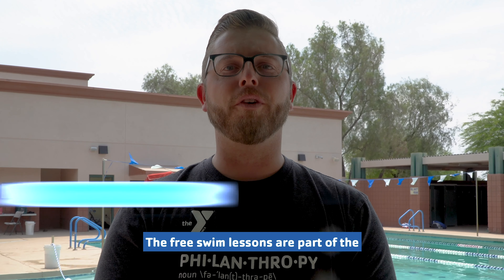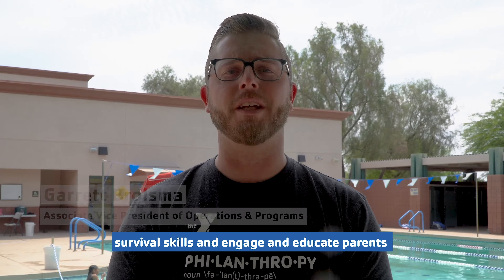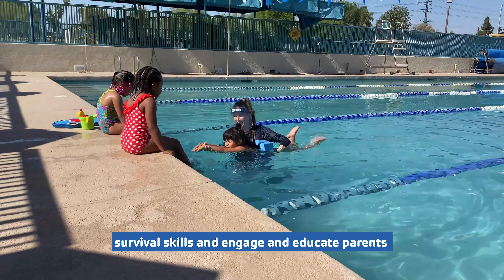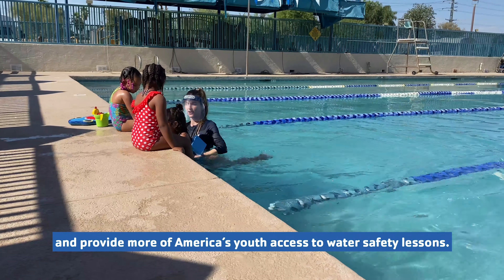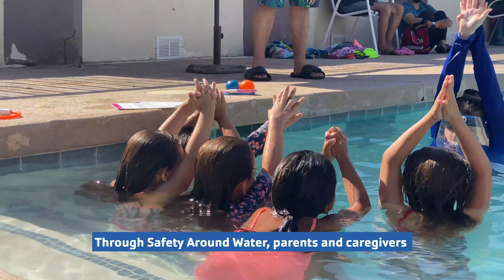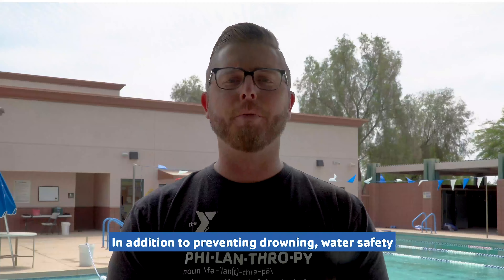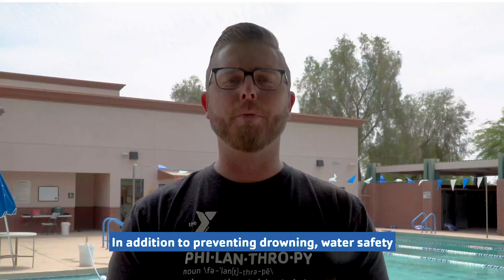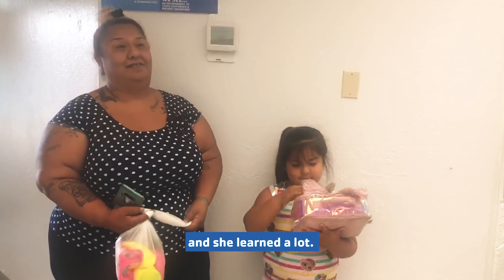1,000 Free Swimming Lessons in our Safety Around Water Week